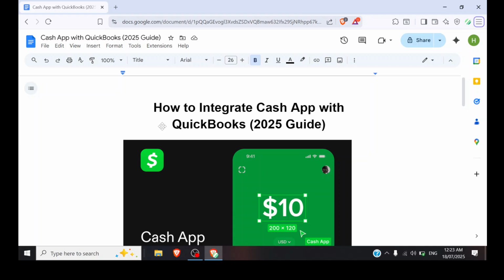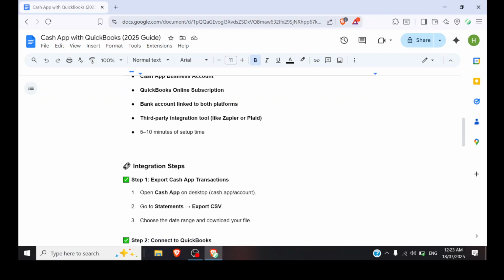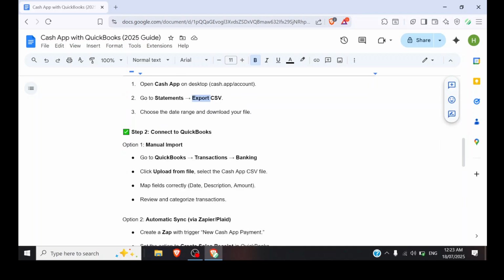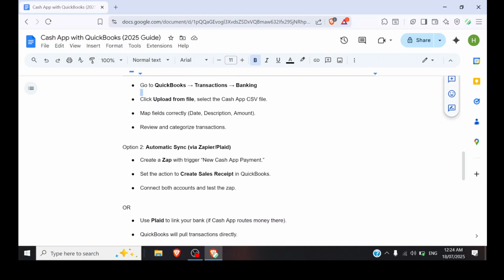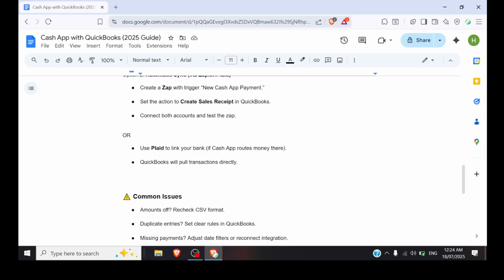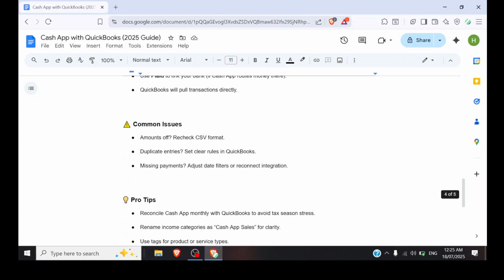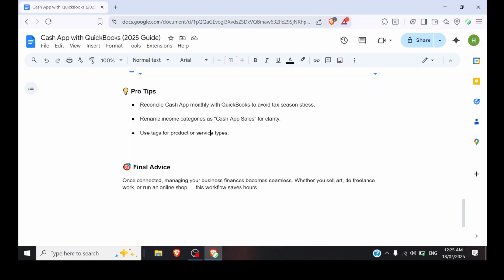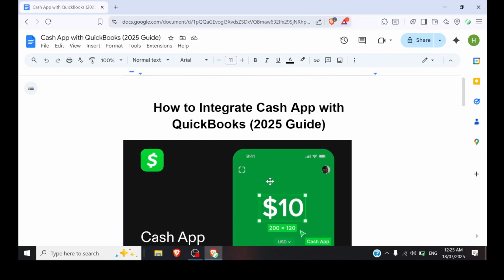Cash App integrate with QuickBooks (2025)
In this video, you'll learn how to integrate Cash App with QuickBooks quickly and easily. This tutorial covers the step-by-step process to connect your Cash App transactions to QuickBooks for seamless bookkeeping and financial management. Watch to discover tips on syncing payments, managing expenses, and streamlining your accounting with Cash App and QuickBooks integration.